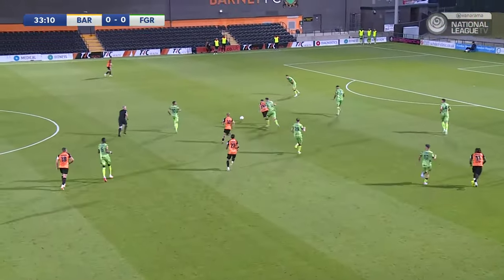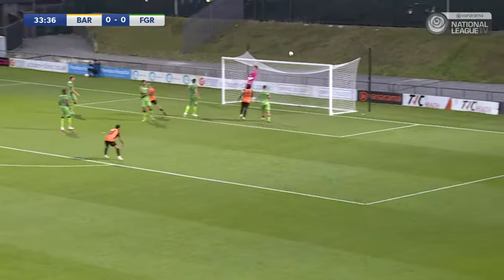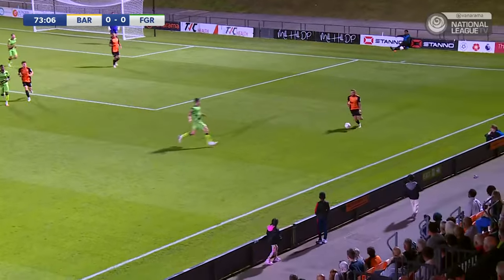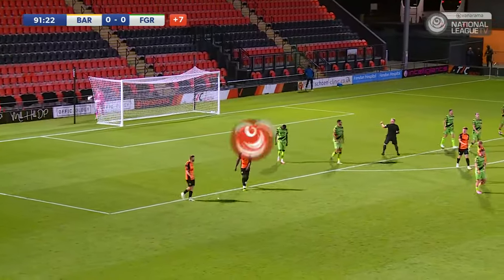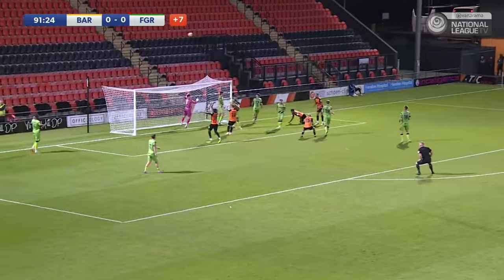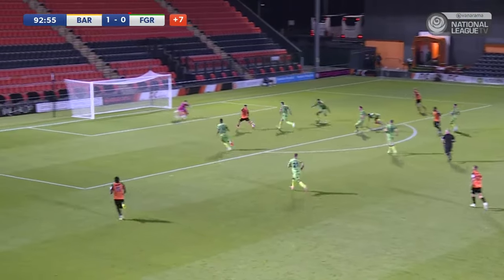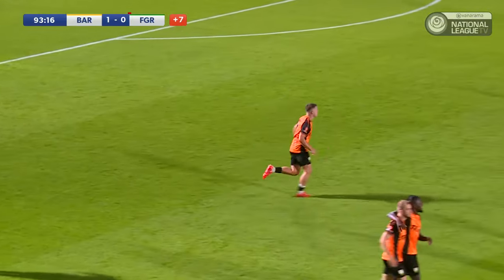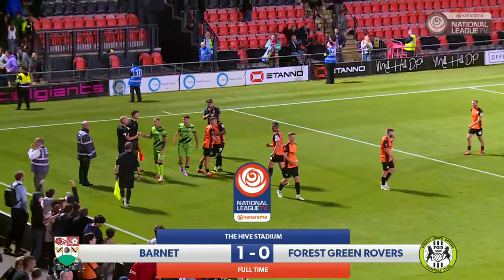Match Highlights | Barnet FC 1-0 Forest Green Rovers